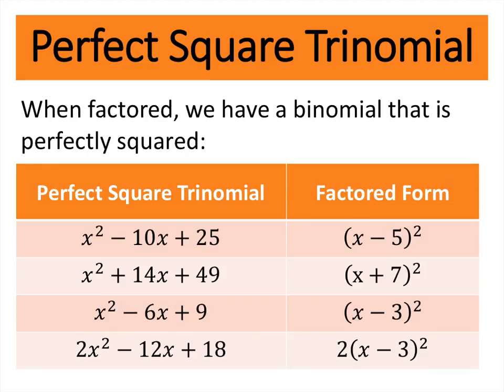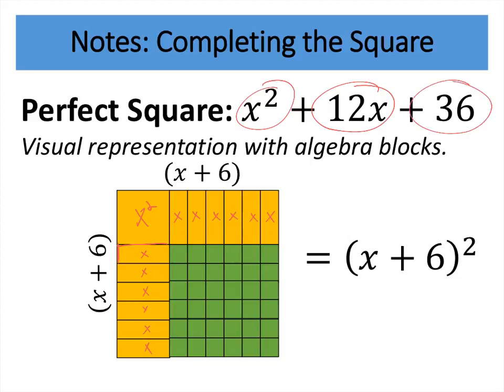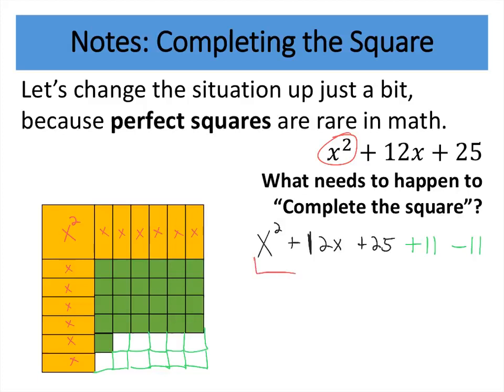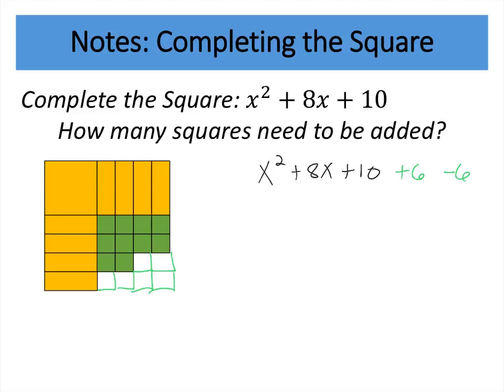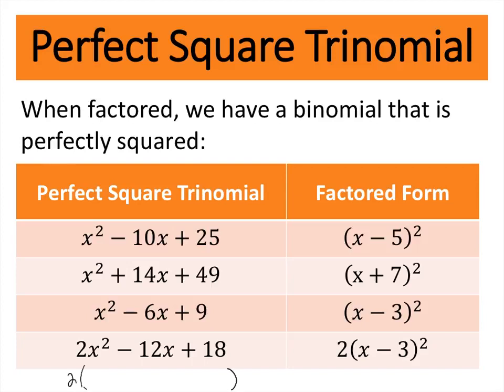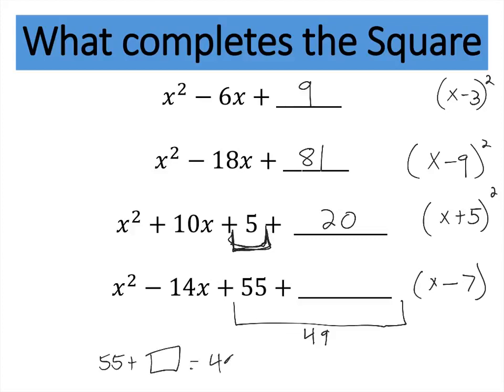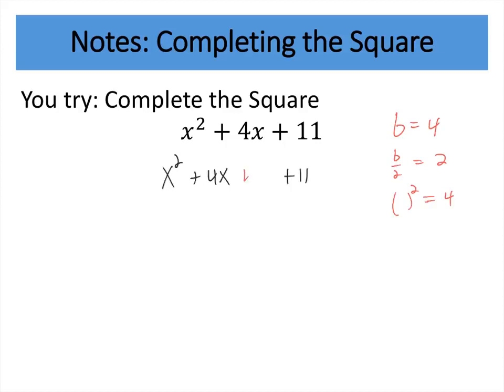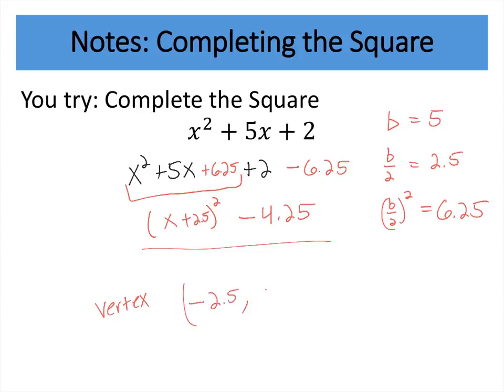Complete the Square and Vertex Form